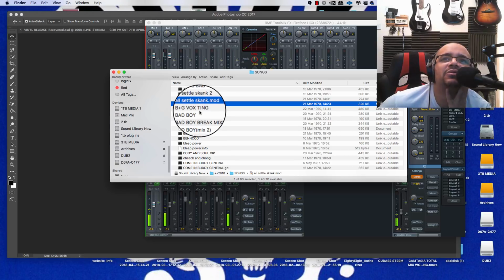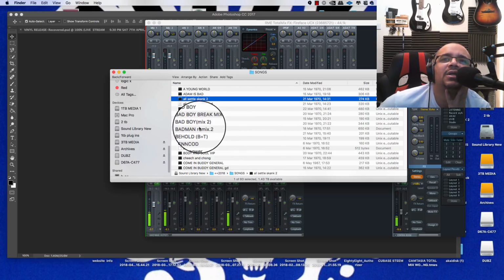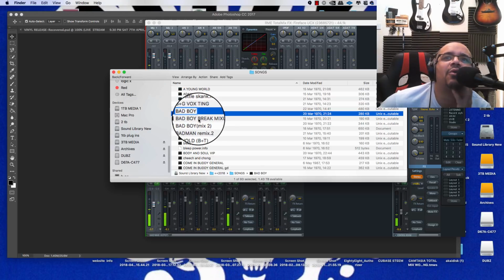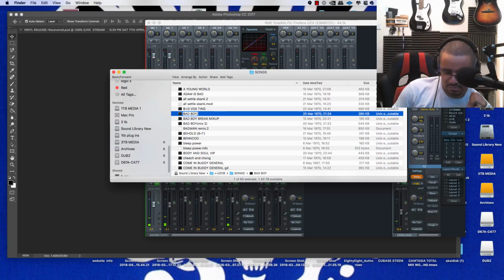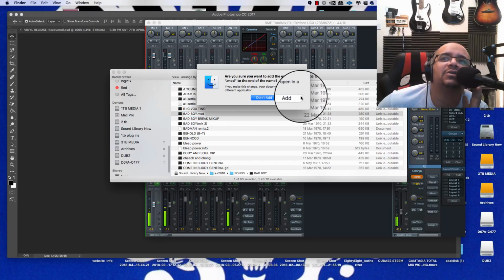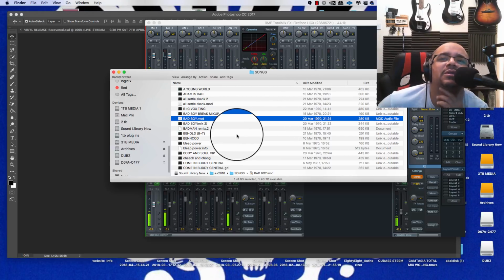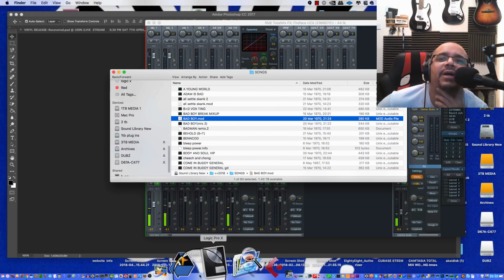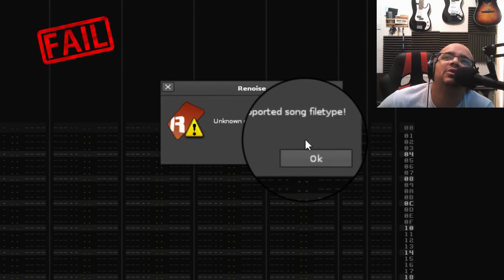CONVERT COMMODORE AMIGA MOD TO RENOISE SONGS?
CONVERT AMIGA MOD TO RENOISE SONGS?